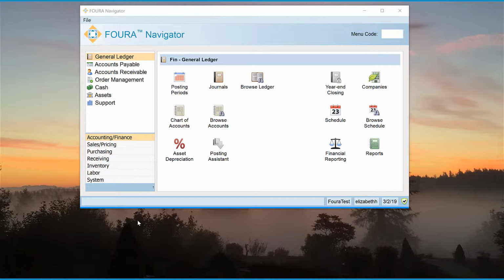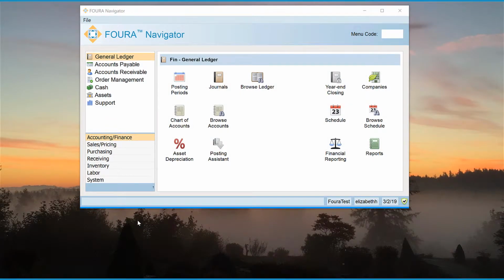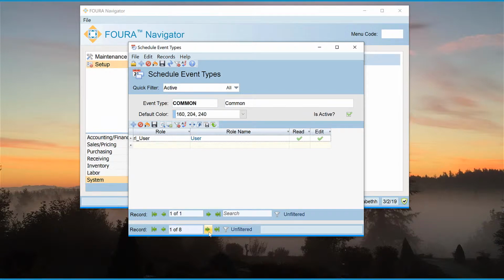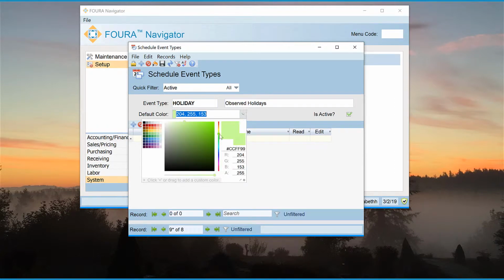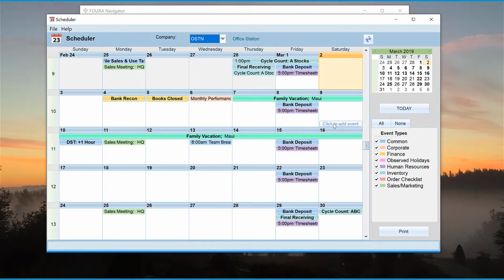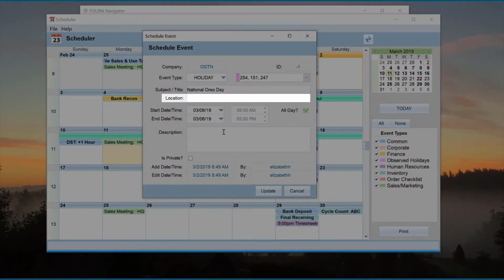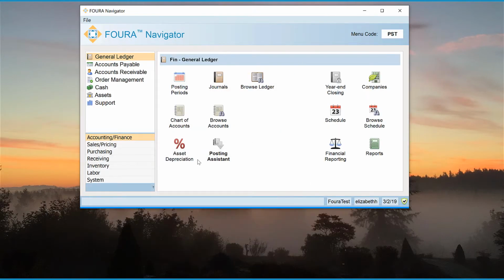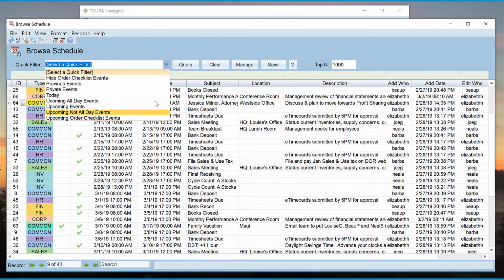Basics: How to setup and use the Scheduler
In this tutorial, we'll learn how to create Schedule Event Types.  Then we'll add an event to the Scheduler.  And we'll look at the Browse Schedule Form and view all the events on a single view.